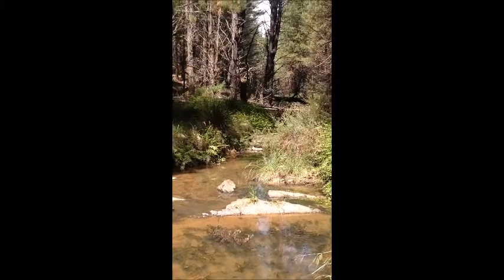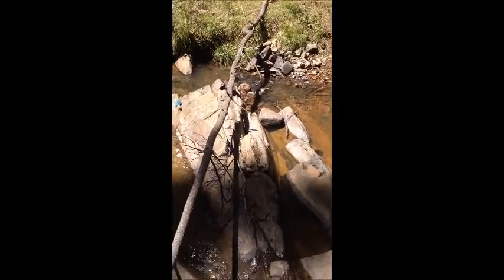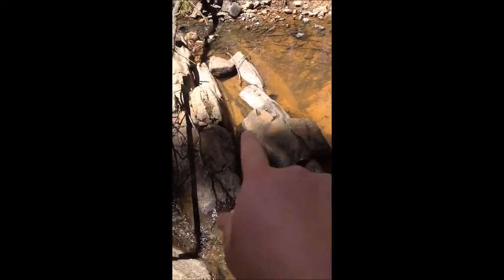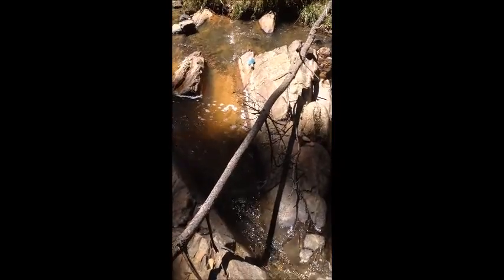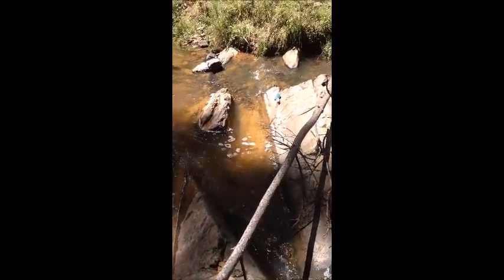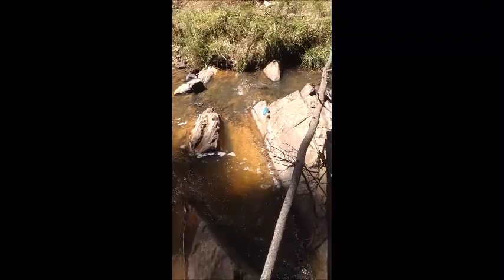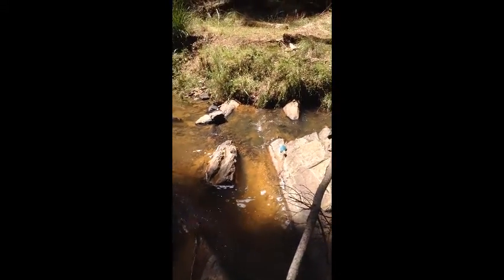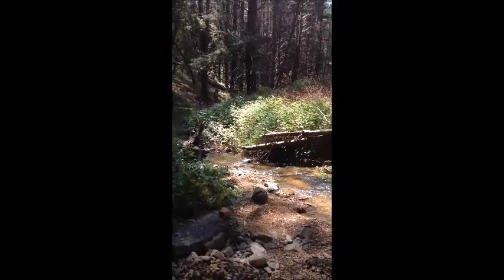Mitchells Creek Sunny Corner. Trying a new spot.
ok so today I went for abit of a drive on the opposite side of the mitchells creek and I found this spot just near the entrance off the main sunny corner road.

WalnLiz game me a tip on leaving the crevices under water until th creek is lees flowing and as less water because its to much of a pain to get the material out. I saw this crevice today and I was drawn to it. I just knew there was gold there. so I started cleaning it up. id love to have a river sluice, it would make this much easier.

I hope everyone enjoys watching. and I hope to one day meet u out on the creek somewhere.